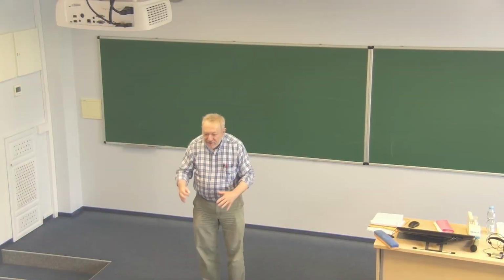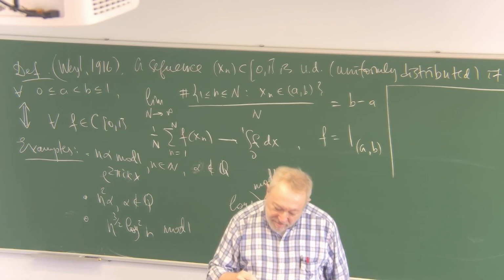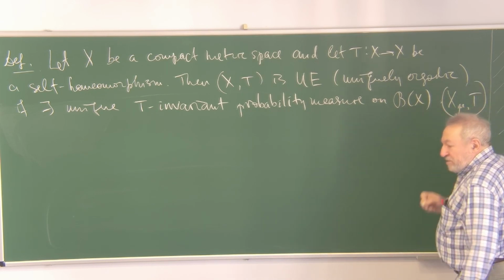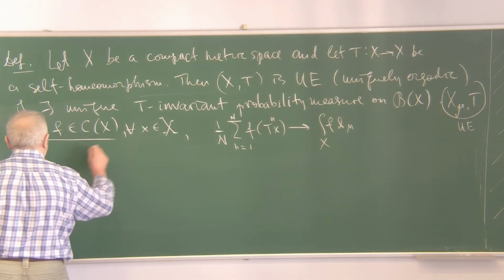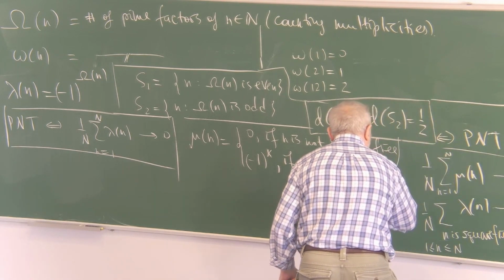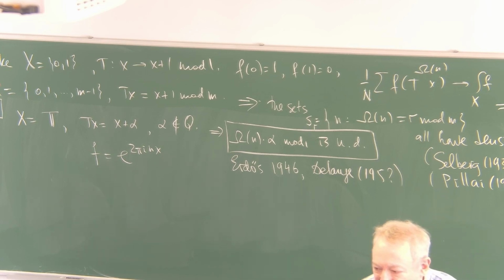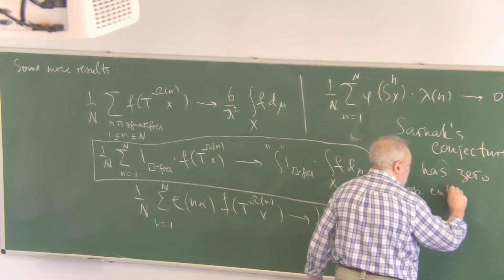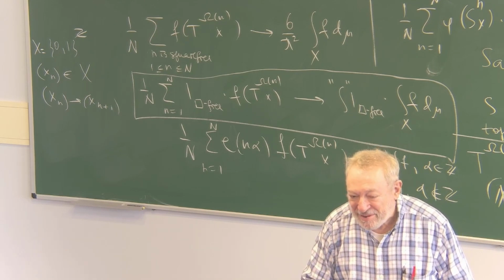The concept of unique ergodicity and a dynamical approach to the PNT, Vitaly Bergelson, 3/4.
The concept of unique ergodicity and a dynamical approach to the Prime Number Theorem, Vitaly Bergelson,
8/10/2023, Warsaw - Numbers in the Universe school and conference.

Lecture 3. We will introduce and discuss the notion of uniform distribution mod 1 and explain how some of the classical results in the theory of uniform distribution (such as Weyl's theorem on the uniform distribution of polynomial sequences) can be obtained dynamically. We will discuss next a new type of ergodic theorem (obtained in a joint work with Florian Richter) which has among its corollaries numerous classical results from multiplicative number theory, including the Prime Number Theorem, a theorem of Pillai-Selberg and a theorem of Erdős-Delange. This ergodic approach leads to a new dynamical framework for a general form of Sarnak’s Möbius disjointness conjecture.